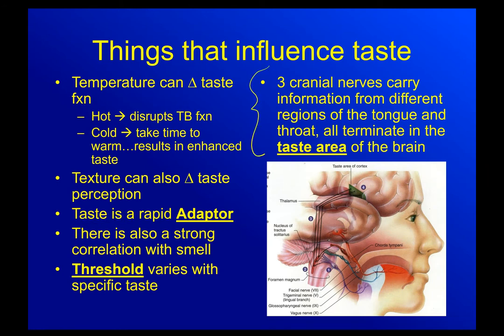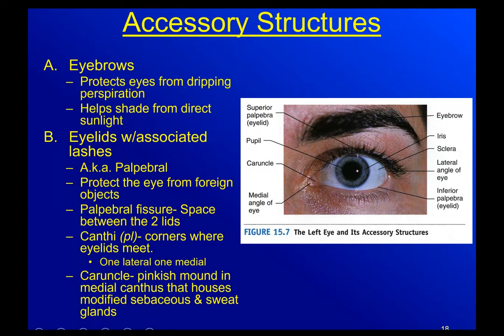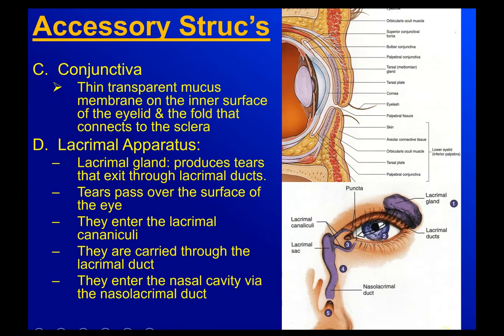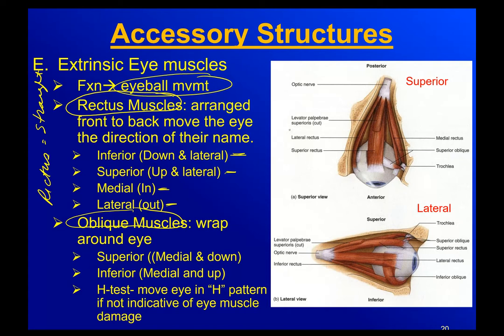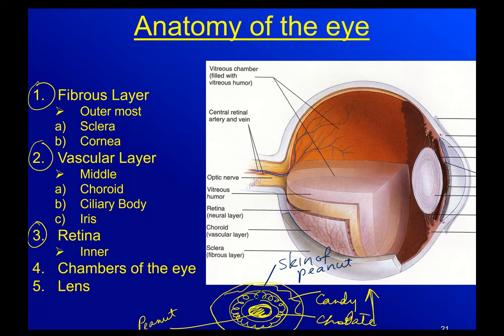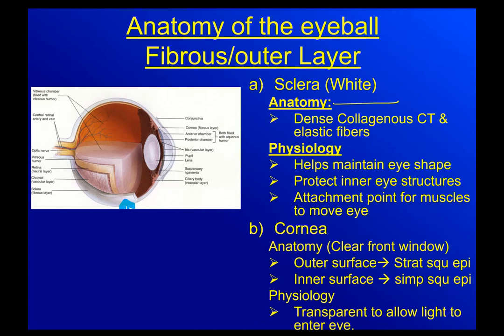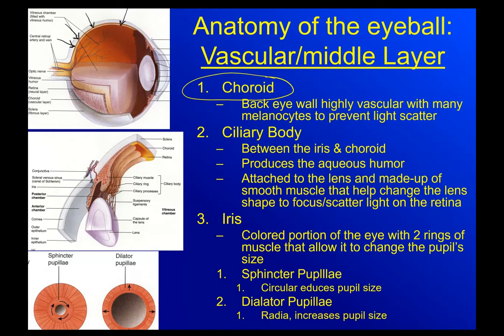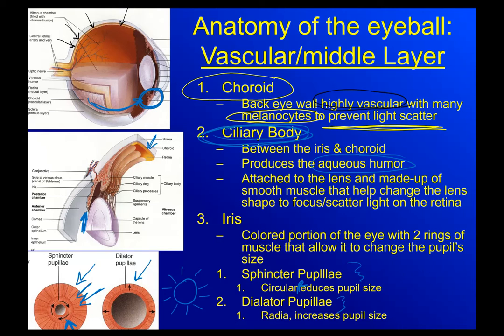AP2 Chapter 15-N.S. Special Senses Part 3